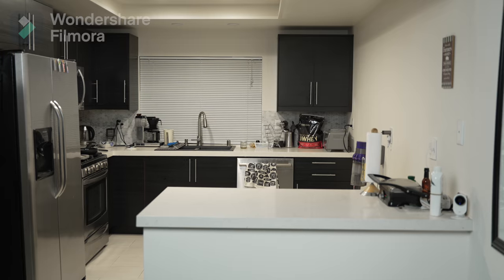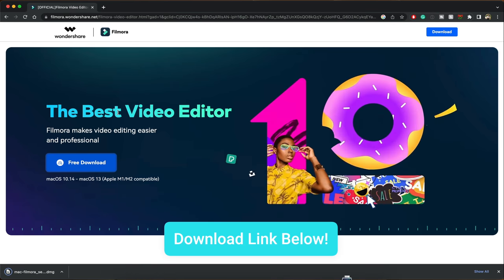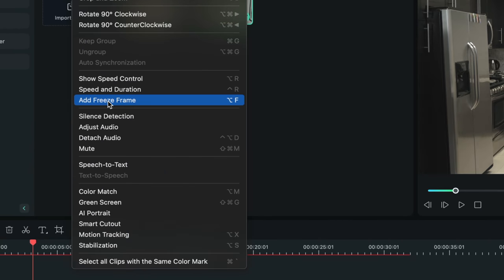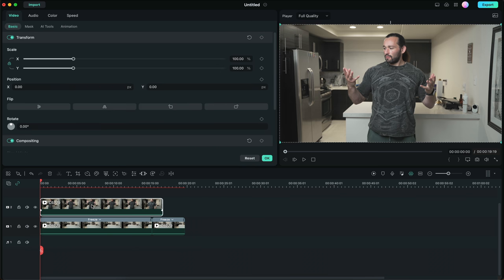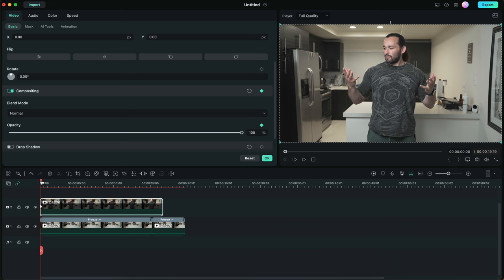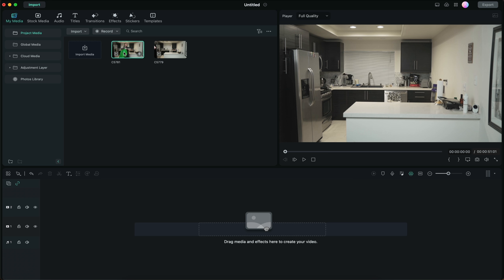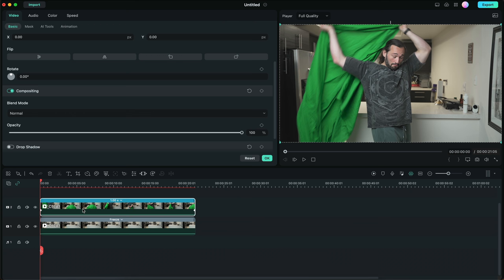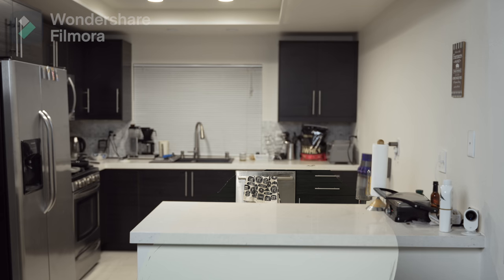Transparency and Cloak Effect【Filmora Master Class】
+Preset Templates
+AI Copywriting
+AI Image
+Masking
+Auto Synchronization
+Audio Visualizer
+And more...